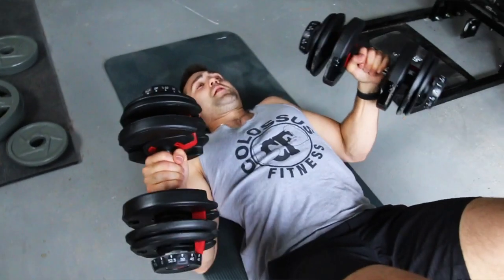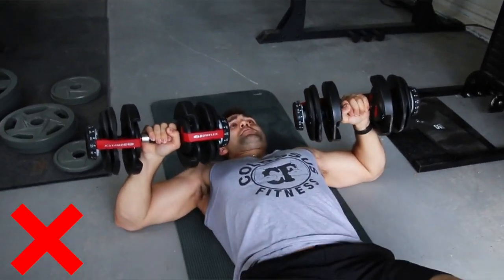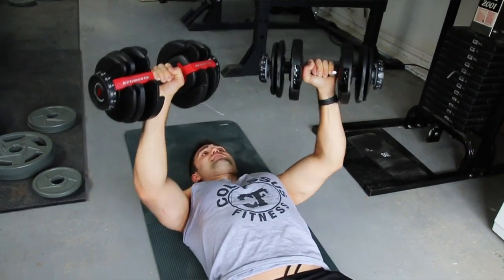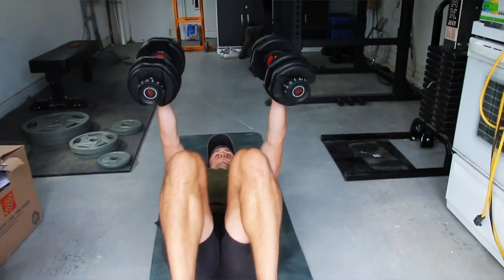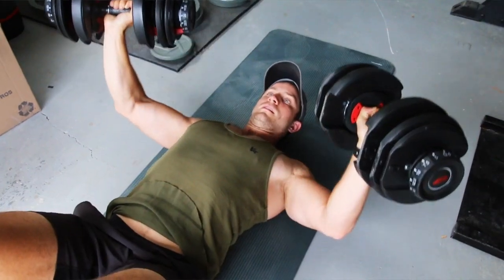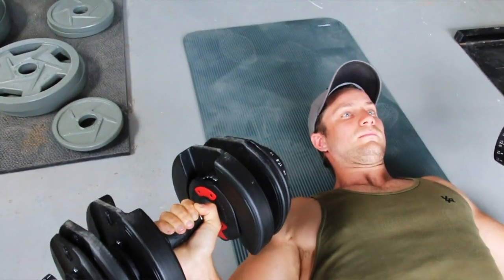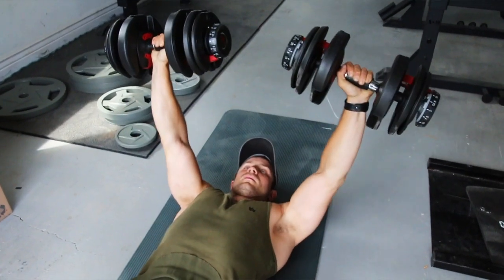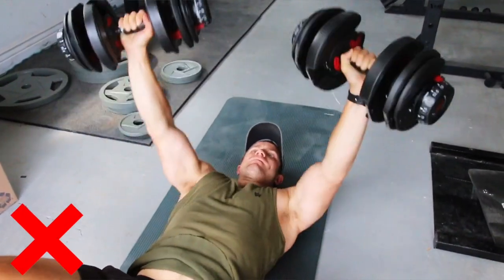How To PROPERLY Dumbbell Floor Press (FIX YOUR FORM NOW)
The dumbbell floor press is an incredible. at home dumbbell exercise for chest, shoulders & triceps.